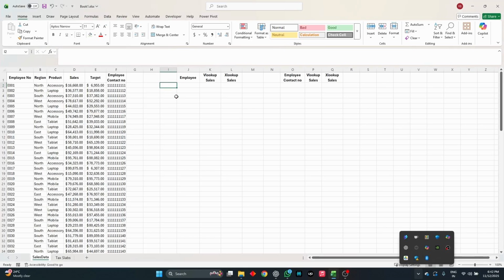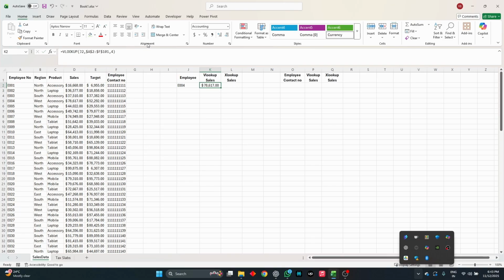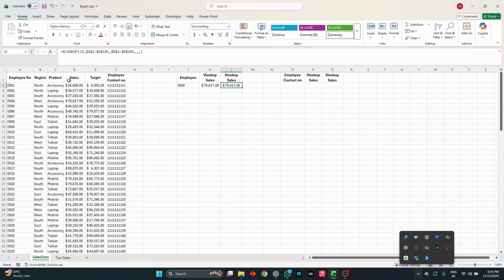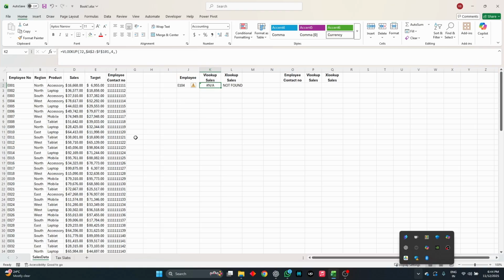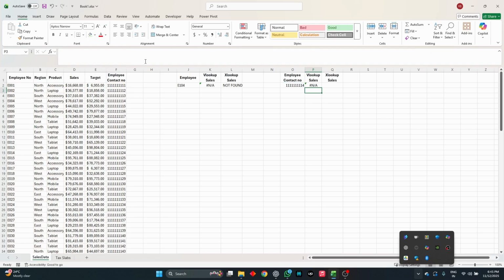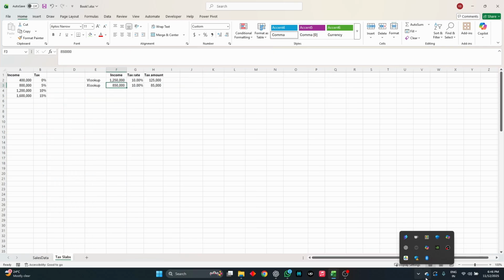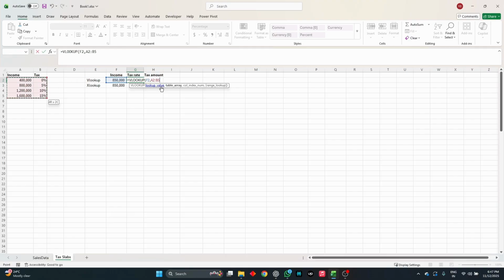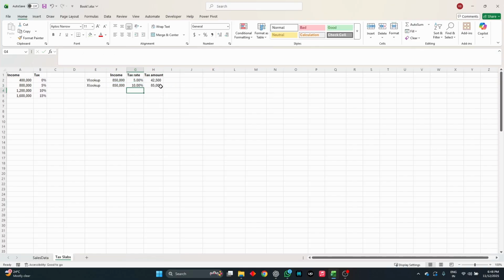Stop Using VLOOKUP! Learn XLOOKUP in 5 Minutes 🚀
Learn how to use XLOOKUP in Excel — the smarter, simpler replacement for VLOOKUP and INDEX-MATCH!